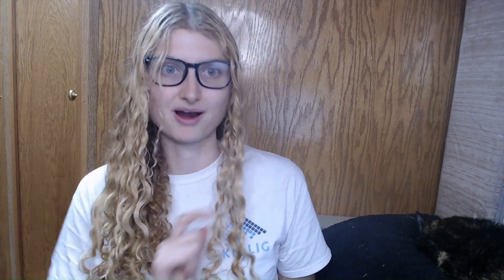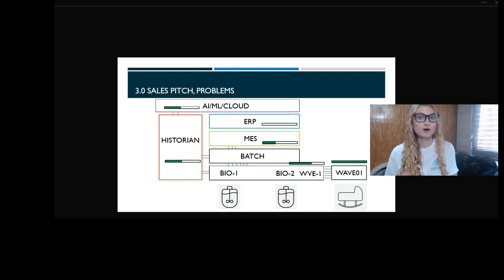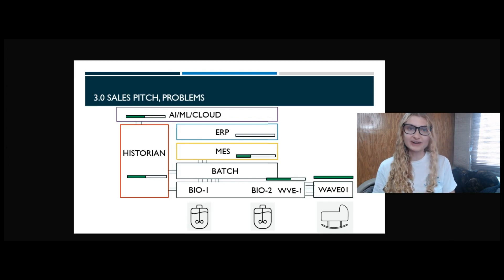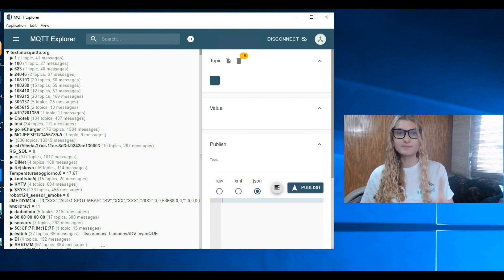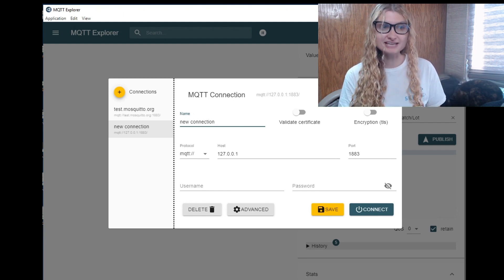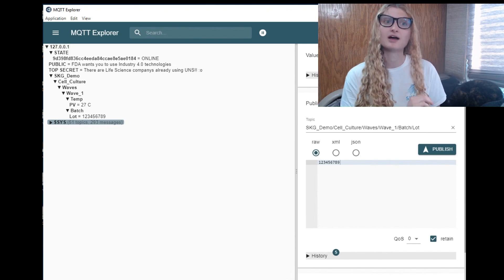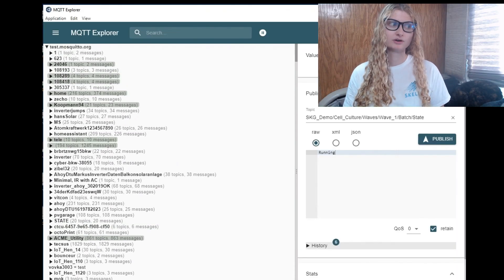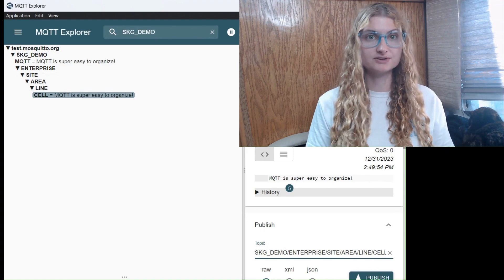Industry 3.0 vs. 4.0 for the Life Sciences - The Unified Namespace [3/5]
Join Amy Williams of Skellig Automation as she continues her 5-part series that contrasts Industry 4.0 and 3.0 principles in a theoretical greenfield Life Sciences plant. Part 3 of the series introduces the Industry 4.0 concept of the Unified Namespace.

Skellig Automation is a future-focused Life Sciences integrator that specializes in both the traditional automation stack and Industry 4.0. Learn more about who we are